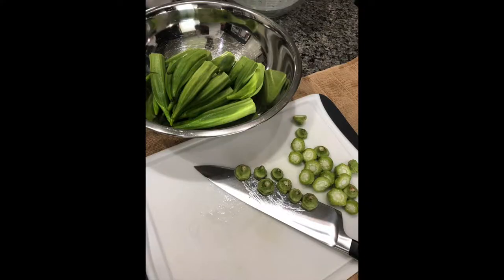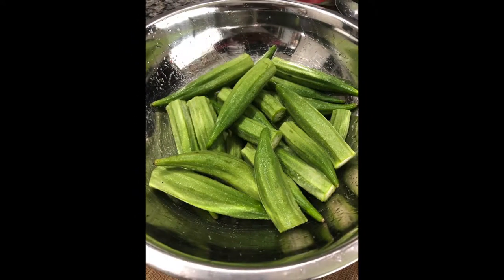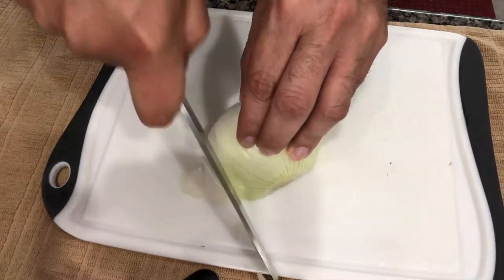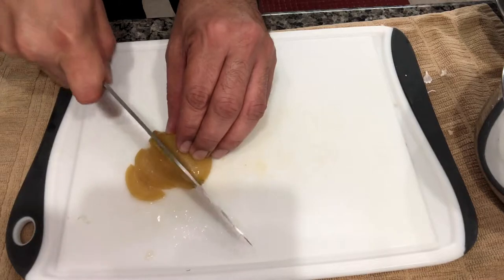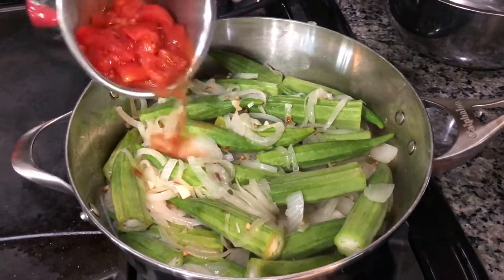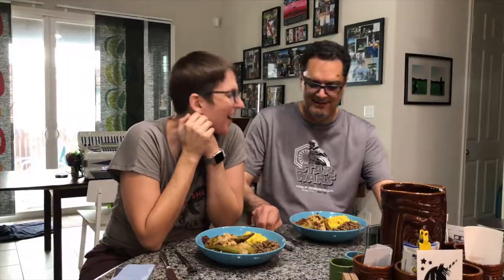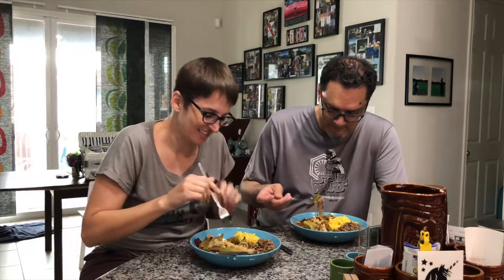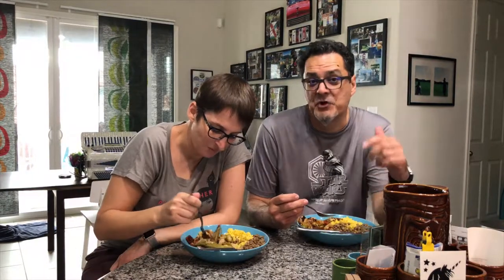Cooking Okra Moroccan Style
Today we’re cooking a quick and delicious meal with the okra from our last farm box delivery. Plus, we have a tip for de-sliming the okra! Hope you enjoy!!

Moroccan Inspired Okra

1 pound Okra prepped - NOTE! Plan for a 2 hour wait!
Okra Prep
2 - 3 tsp salt
2 - 3 tsp Cider Vinegar
Cut tops off and toss okra in a bowl with salt and vinegar and coat thoroughly. Set aside and let stand for 2 HOURS.

1 Tbsp Oil
1 Onion sliced
2 cloves Garlic chopped
2 red Chilis deseeded and chopped
2 tsp Coriander seed
1 tsp Sugar
Juice of 1 Lemon
14 oz chopped Tomato
1/2 Preserved Lemon diced

Heat a large skillet over medium high heat. Add oil, then onion, garlic, chilis, coriander seed, and sugar. Cook for 3-5 minutes or until onions are translucent. Add prepped okra, lemon juice, and tomatoes. Cover and cook an additional 10 minutes. Remove from heat and let rest for 5 minutes. Toss with preserved lemon and salt and pepper to taste.

Saffron Rice
2 pinches of Saffron and 1/4 cup of water
1 cup brown rice
1 3/4 cup water

Boil 1/4 cup of water and remove from heat. Add saffron and steep for 5 minutes. Combine 1 cup brown rice, saffron water mixture, and remaining water in a medium pot. Bring to boil, reduce heat, simmer for 40 minutes. Remove from heat and add salt to taste.

Lentils
1 cup Lentils
2 cups of water
2 tsp Coriander seeds
2 tsp Cumin seeds

Combine all ingredients in a medium pot. Bring to boil, reduce heat, simmer for 20 minutes. Remove from heat and add salt to taste.